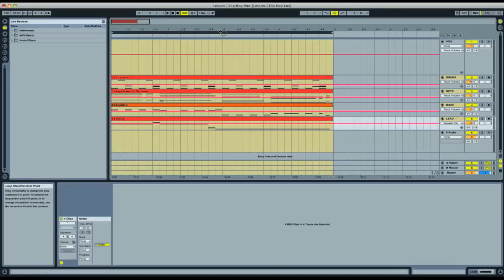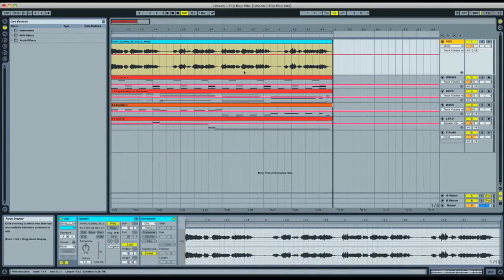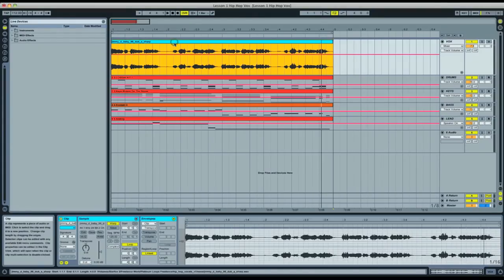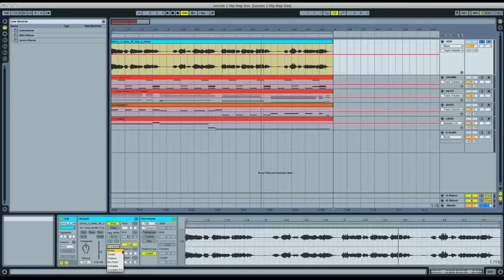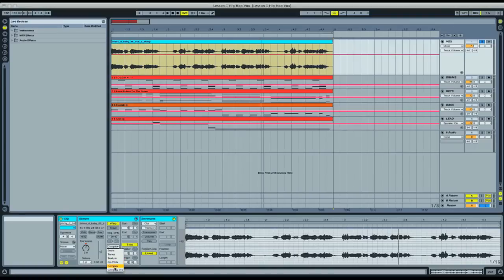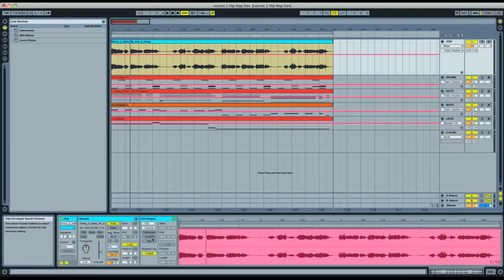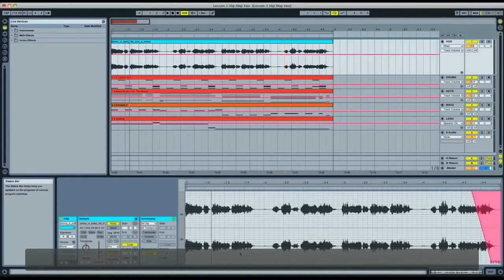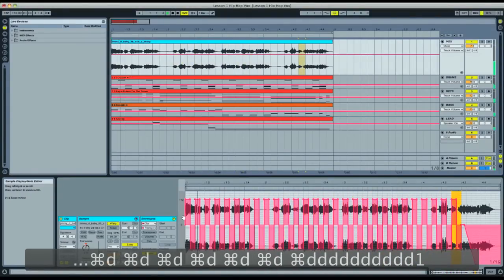Ableton Live Tutorial - How to Manipulate Vocal Samples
Download free vocal samples here free vocal samples just scroll down to the free demos section.

features some excellent tips on how to alter the pitch of audio clips in Ableton Live. Focusing on vocal samples we show you the fastest and easiest methods for pitch correction, pitch bend and other cool vocal effects that come standard with Ableton Live.

Learn about the different pitch algorithms and basic clip automation envelopes to create cool FX and vocal editing techniques. You can grab some free vocal samples to try these techniques out for yourself.